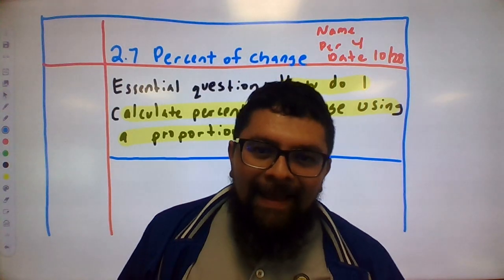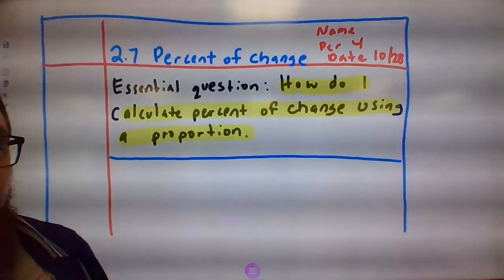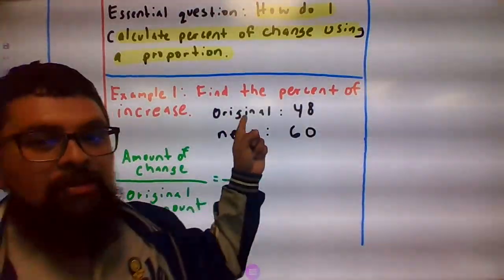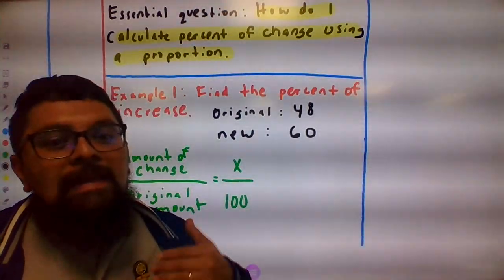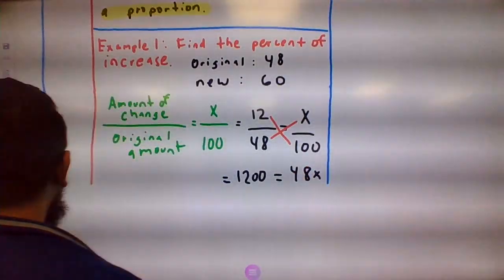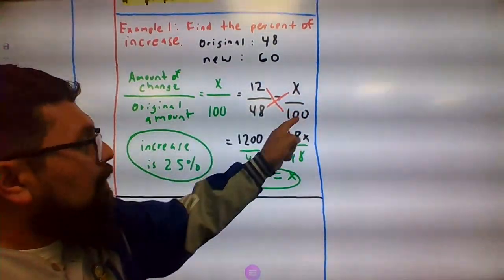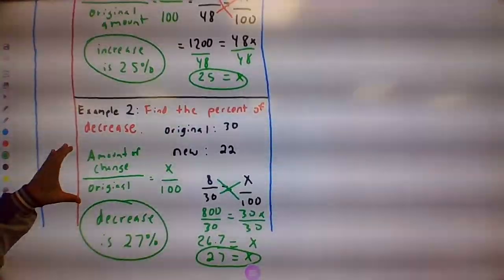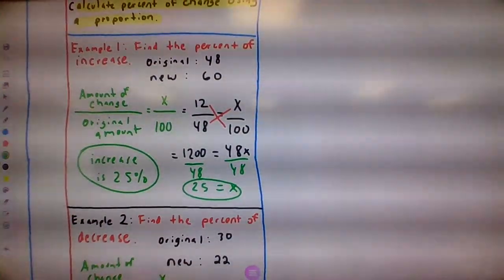2.7 Percent of Change day 1